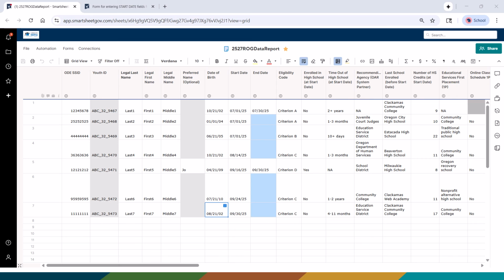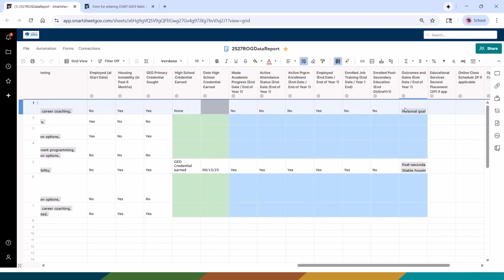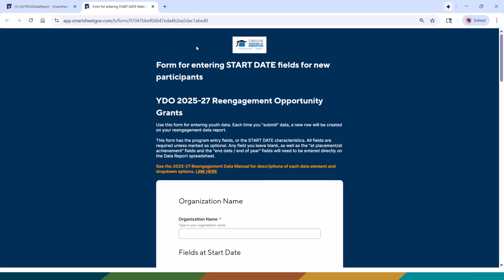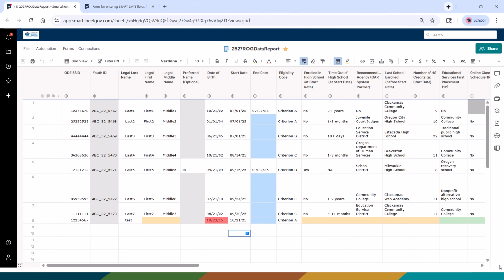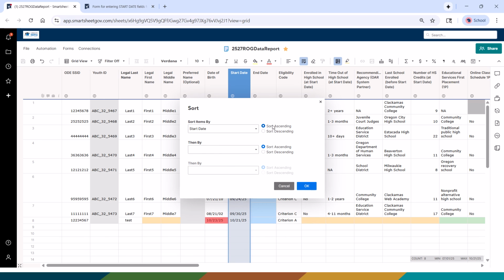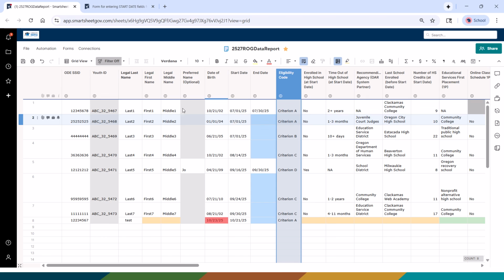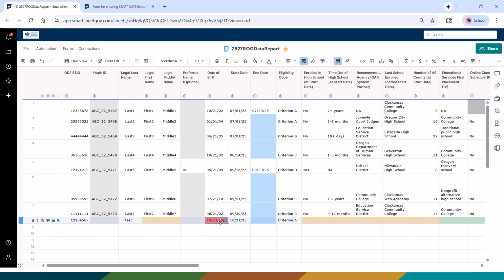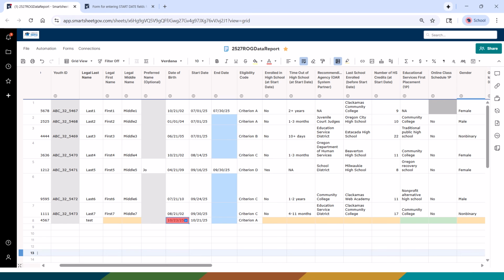2025-27 ROG Demo Video#2 Part A: Walkthrough (Overview and Features)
This 2025-27 YDO reengagement data reporting training video provides an overview and some Smartsheet features.  The video is for all 2025-27 ROG grantees who collect and gather reengagement data.

0:00:  Welcome
0:45:  Illustration of quarterly reporting
1:54:  Two ways to enter data
2:48:  Features begin
2:56:  Save
3:08:  Scroll
3:15:  Freeze and unfreeze
3:44:  Sort and Filter
4:20:  Hover over "i" for column descriptions
4:52:  Conditional formatting
6:11:  End